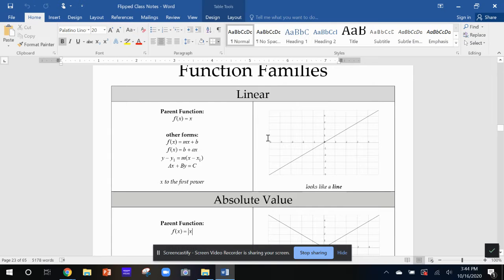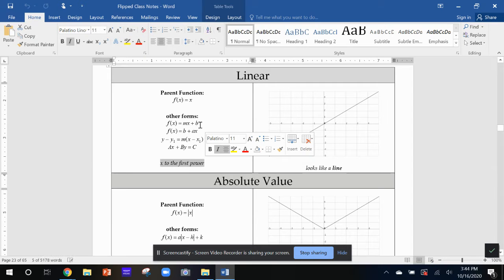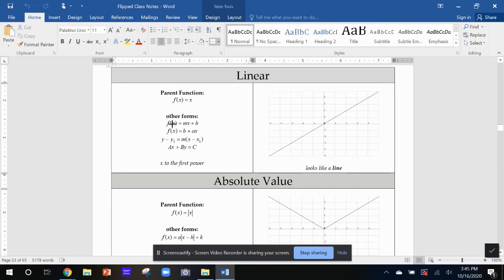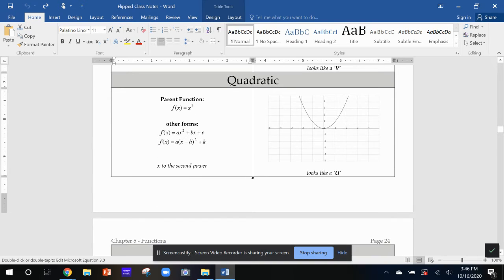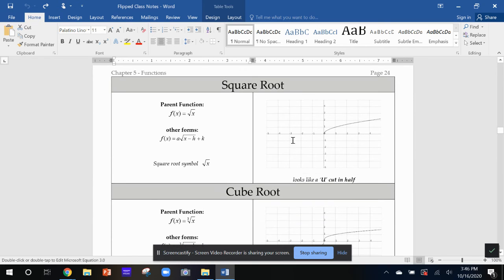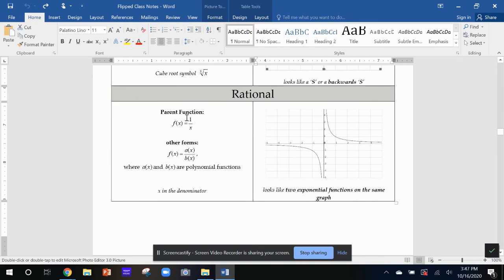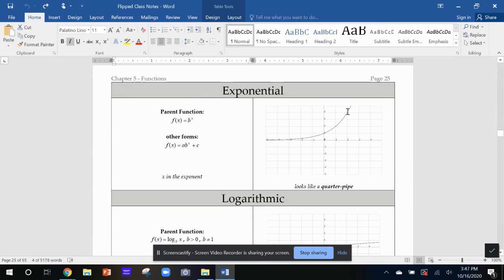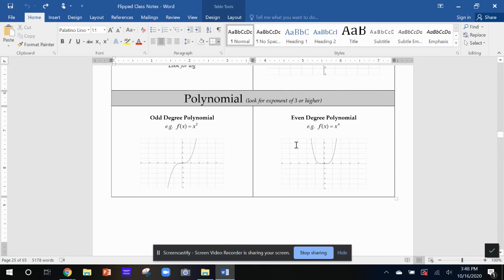Function Families Video